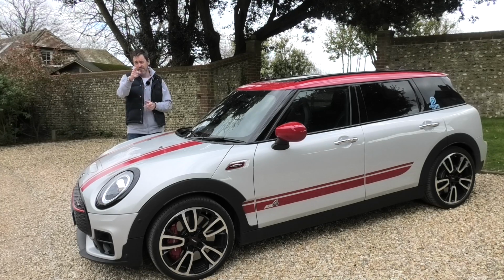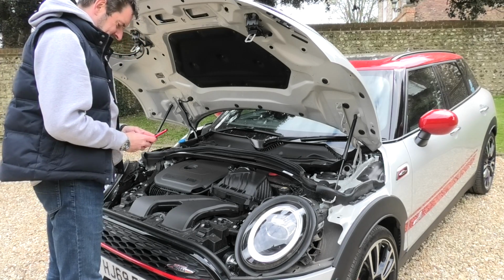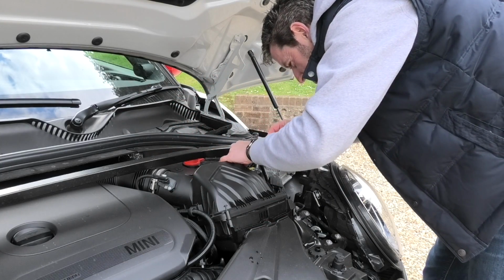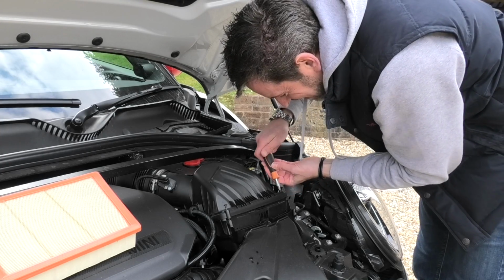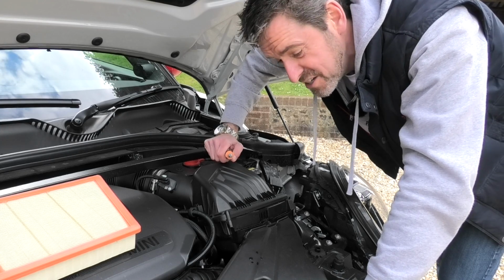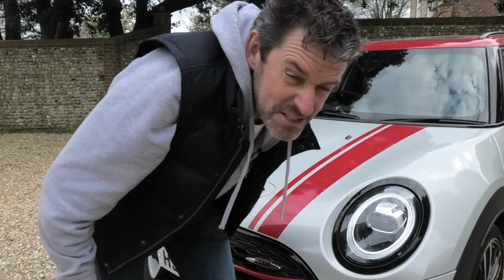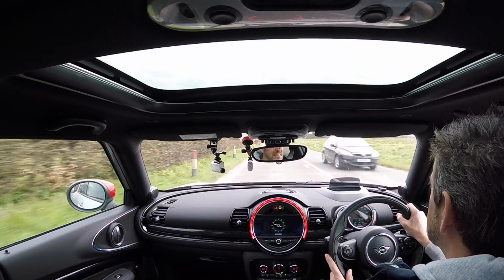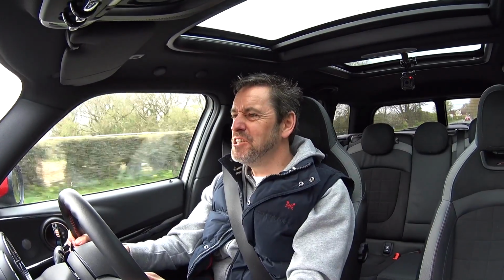Motech Performance sent me a present for my JCW Clubman ! [CarVid19 Daily VLOG]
We might be on lockdown but I can still carry on improving my Mini JCW Clubman. Whilst I can't visit the guys at Motech Performance, they sent me a modification for Charlie Clubman that apparently even I could do !

A huge thanks the Motech. Make sure you check out their website for all your tuning needs.